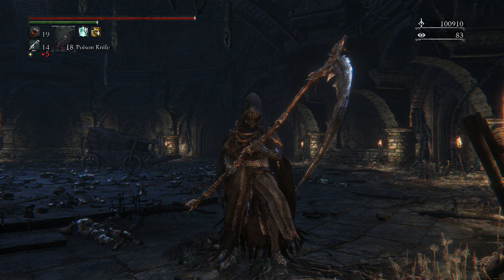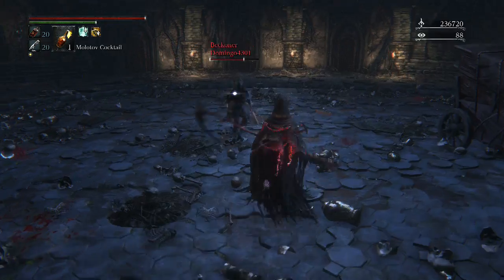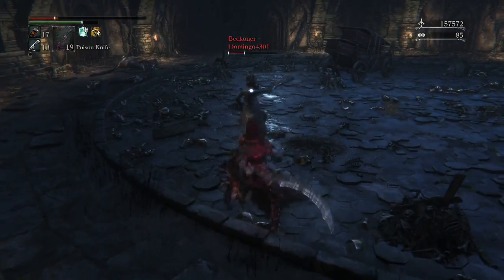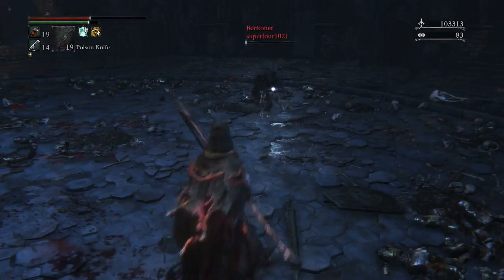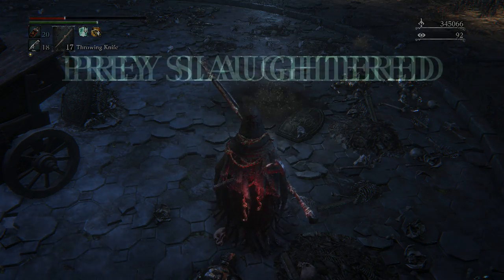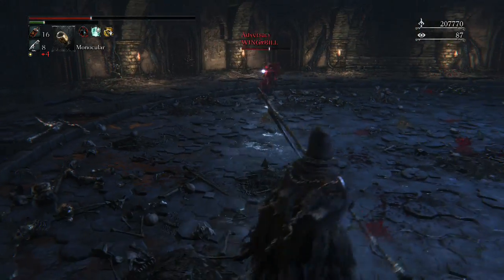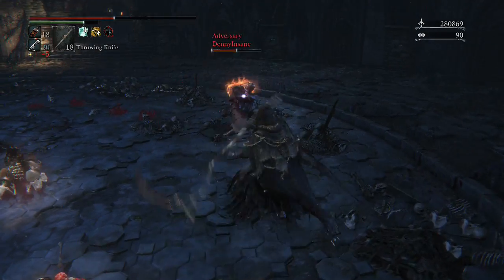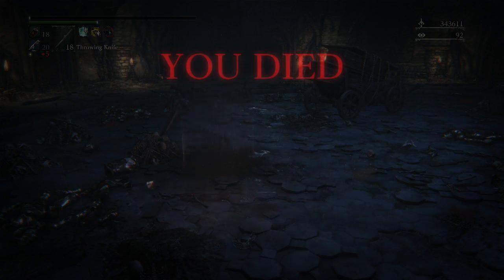Bloodborne PVP - Burial Blade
Good range and decent damage :)  Some of the moves are a little slow but a good move set none the less